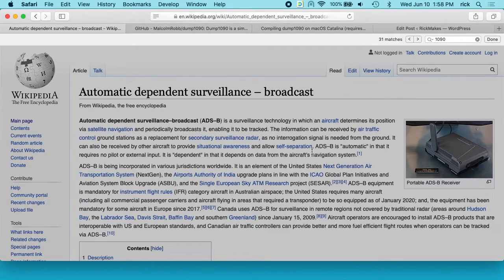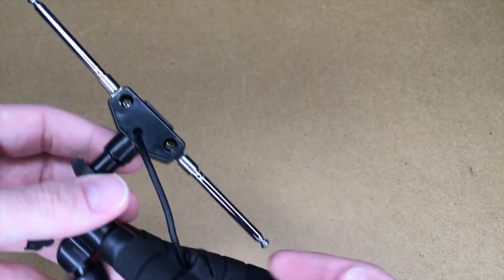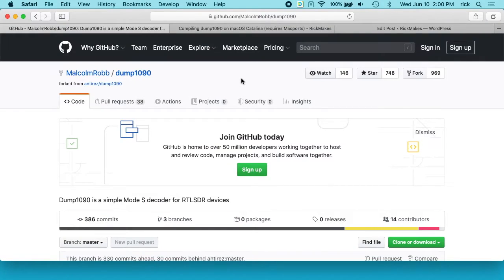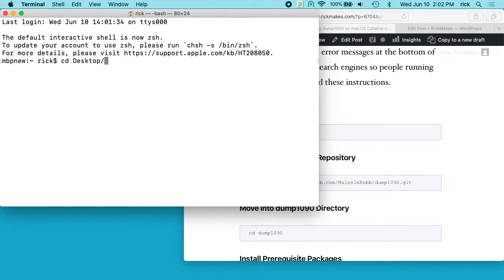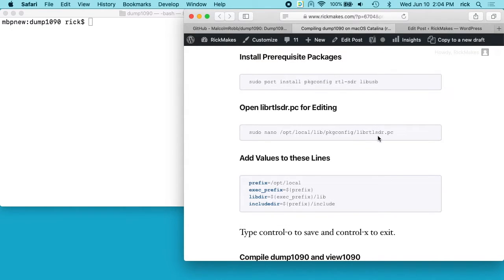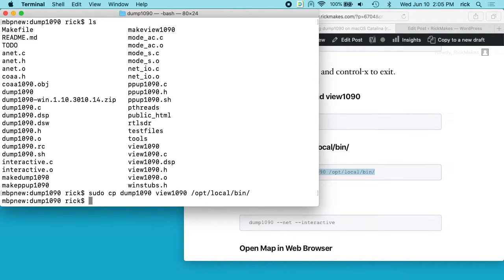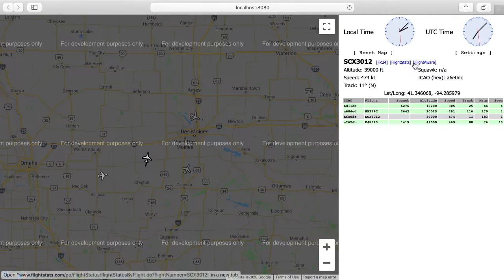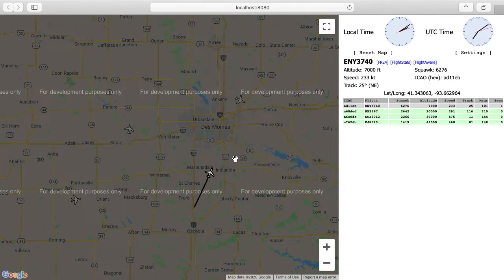Installing dump1090 Aircraft Tracking on macOS Catalina (requires MacPorts)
In this video I go over the procedure to installing dump1090 on macOS Catalina. dump1090 is used to capture ADS-B (aircraft tracking) data and display it on a map.